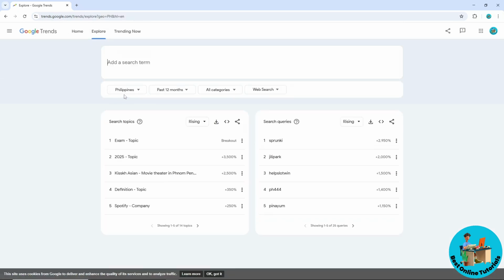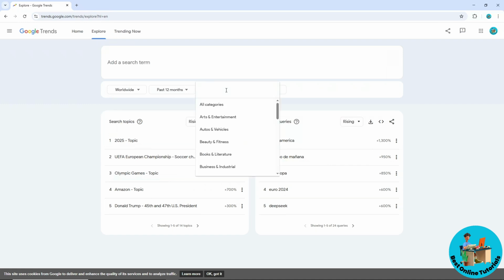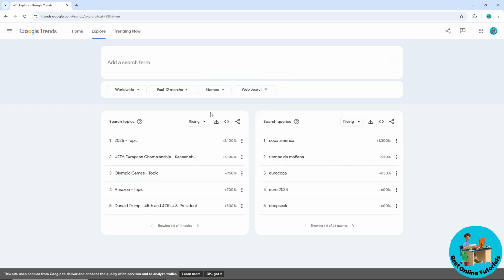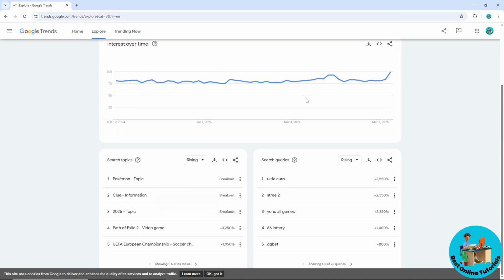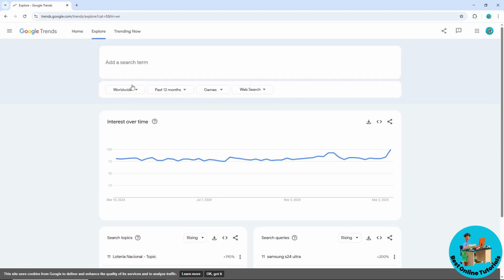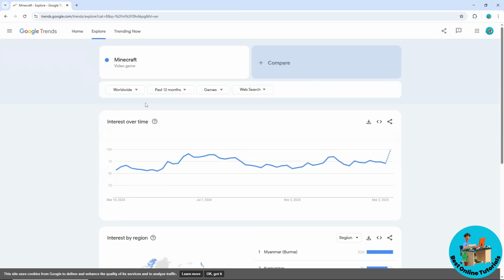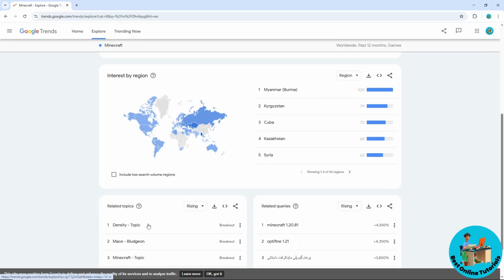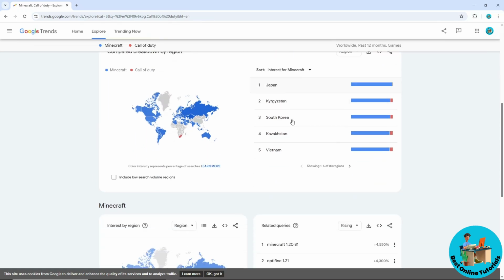How to use Google trends for market research - Easy!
If you want to learn how to use Google Trends for market research, this video is for you! Discover how to easily analyze trends and insights to help you make informed decisions for your business or projects.